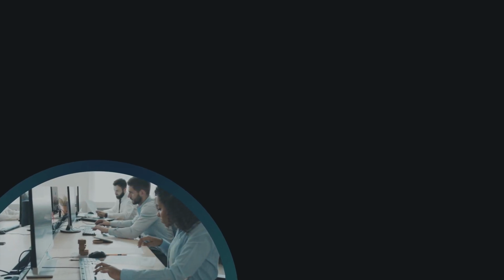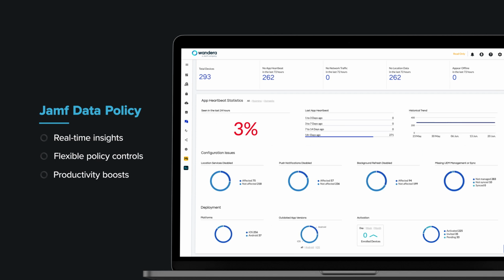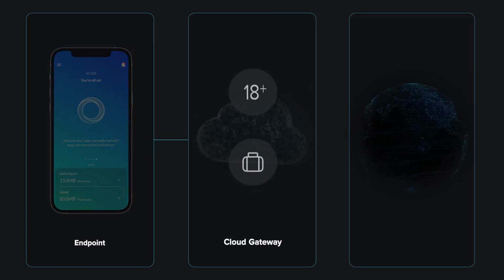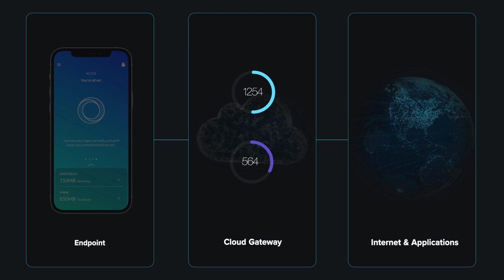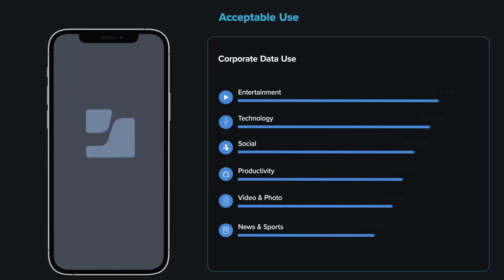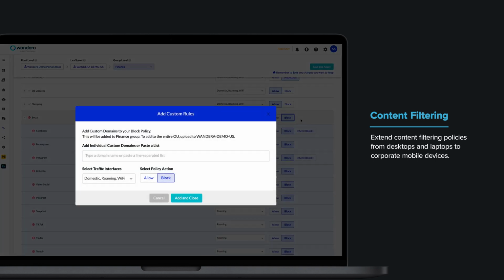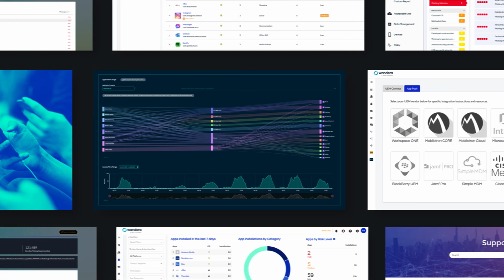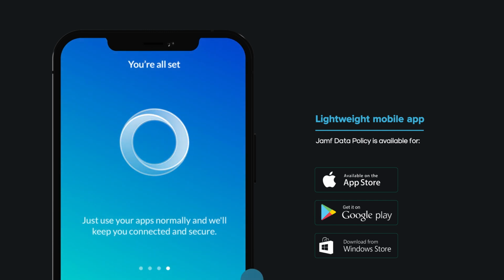Jamf Data Policy Demo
Jamf Data Policy offers a new level of management capability. It takes the notion of policies even further and empowers organizations to enforce acceptable usage policies to eliminate shadow IT and block risky content — while also managing data consumption with real-time analytics and granular reporting.